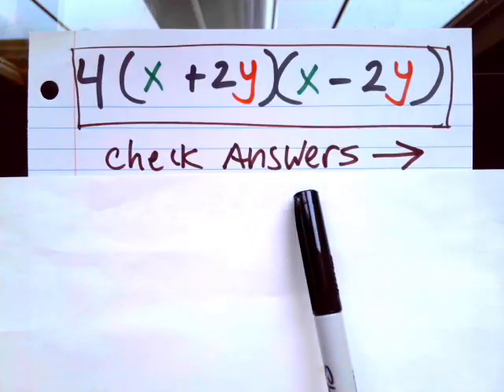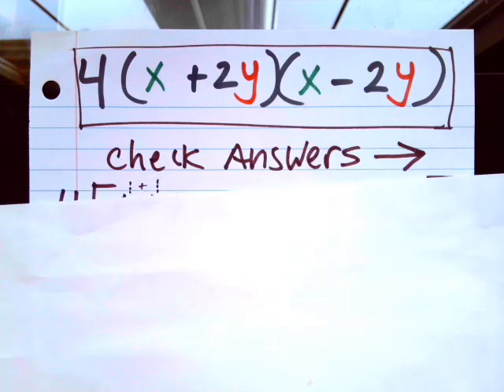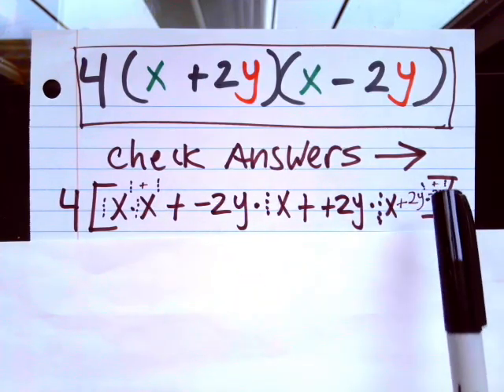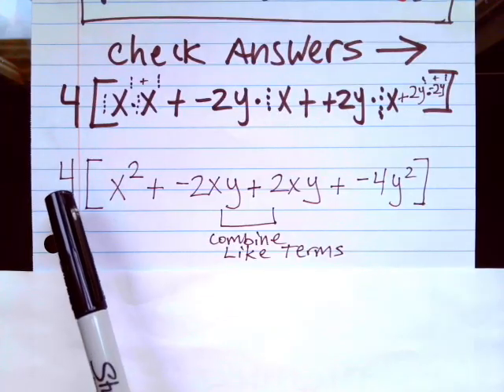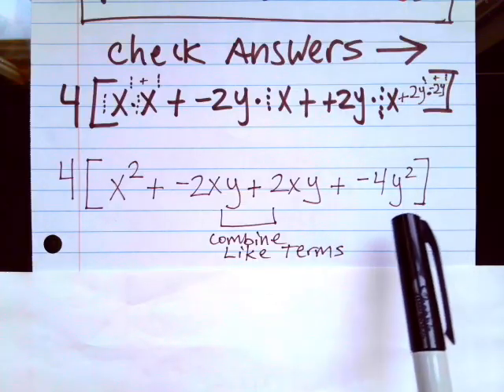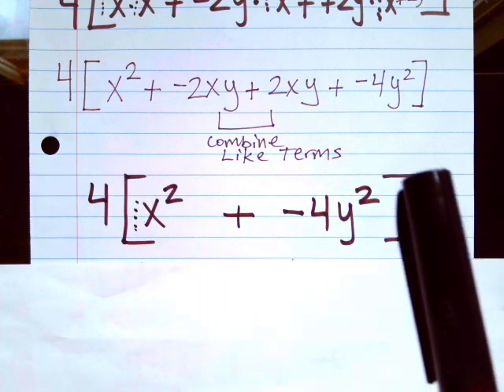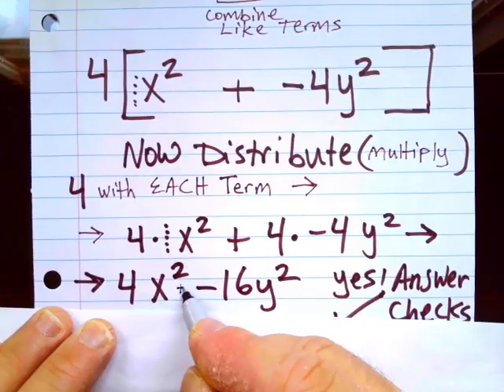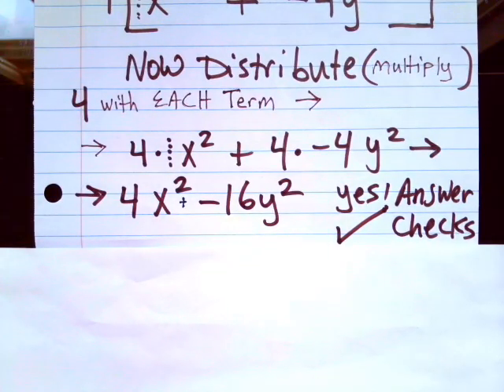(Video #15 )G.E.D. Math Example #1 Part 2 "FACTORING Special Products--'Perfect Squares CHECK ANSWER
video #15 of 24 Videos = Step By Step Instructions on how to CHECK your ANSWER when FACTORING Special Products -- 'Difference of Squares' showing you how to check your answer using F.O.I.L. technique